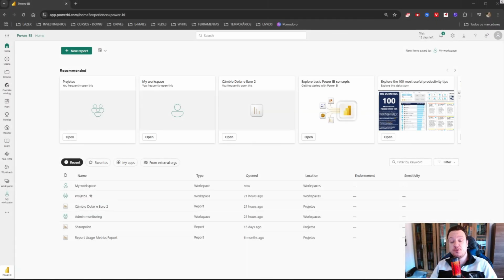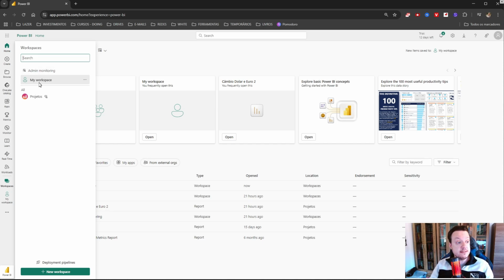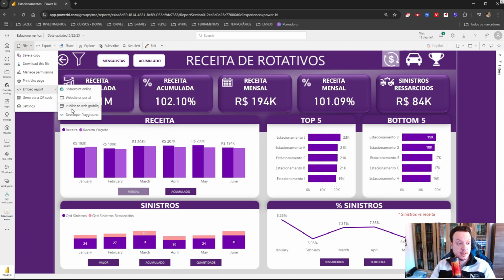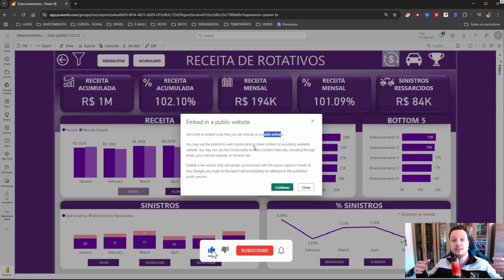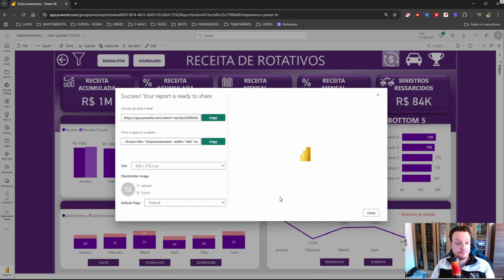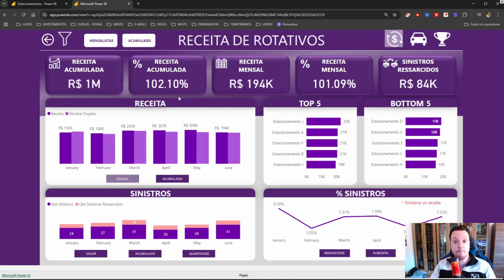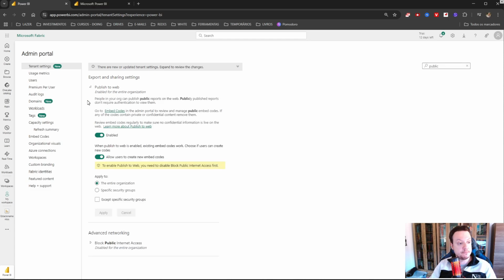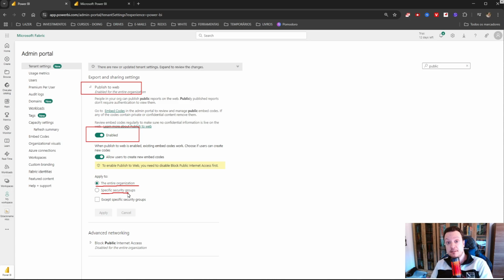How to Publish Power BI Dashboard to Web For Free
🌐 How to Publish a Power BI Dashboard to the Web for Free!

Did you know you can share a Power BI dashboard with anyone online — for free? In this video, you’ll learn step-by-step how to use the Publish to Web feature and make your reports publicly accessible with ease. Want to showcase your work or embed visuals into your website?